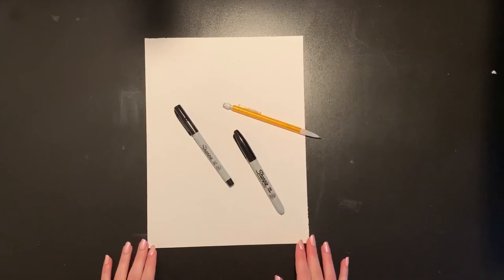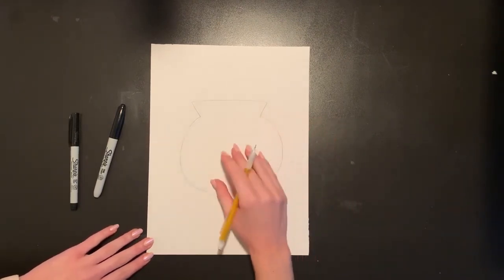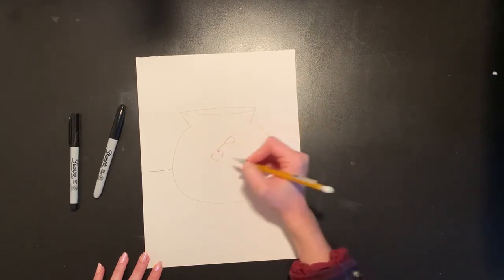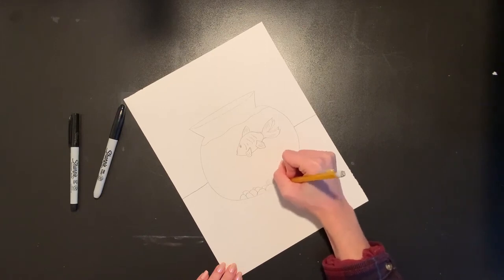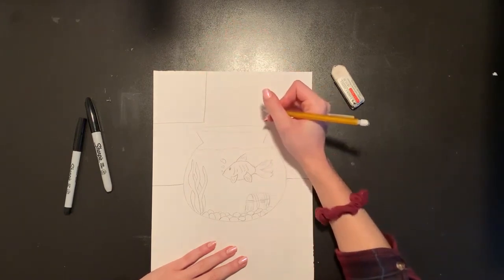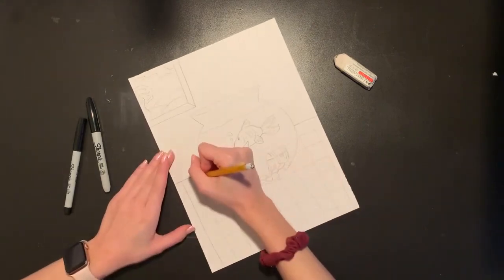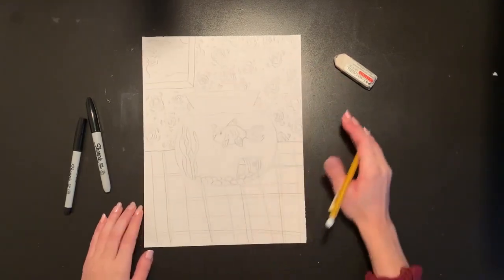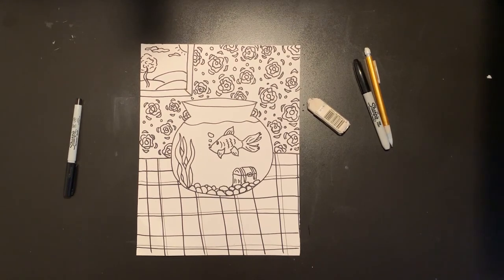Goldfish Bowl Still Life Drawing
Hello Artists! Follow this video to create your own still life based on the work of Henri Matisse.